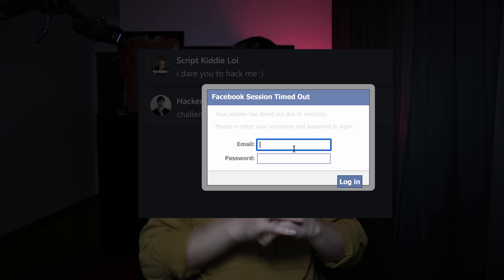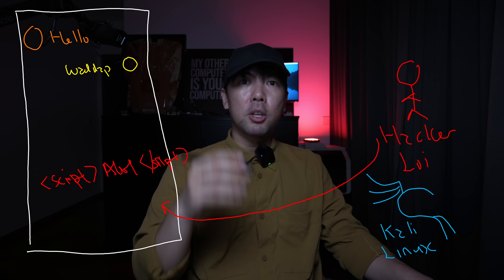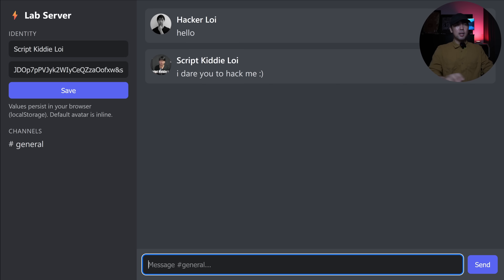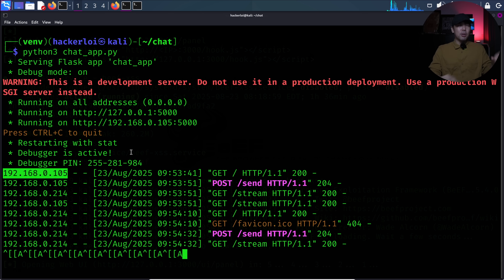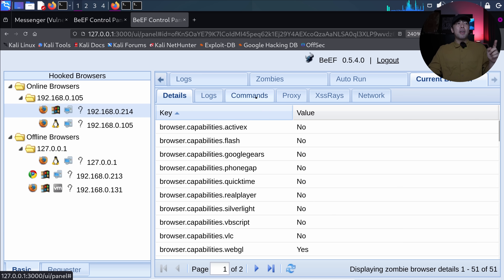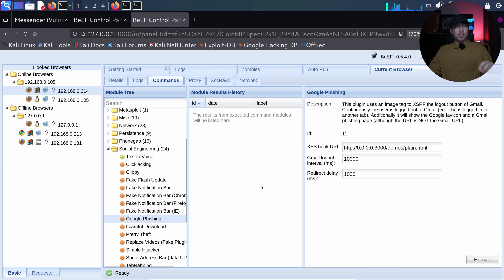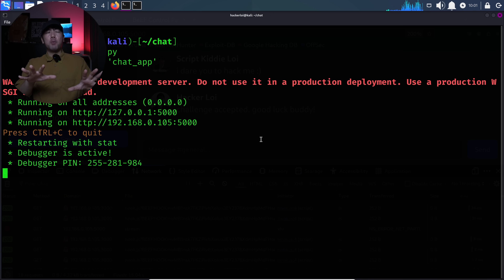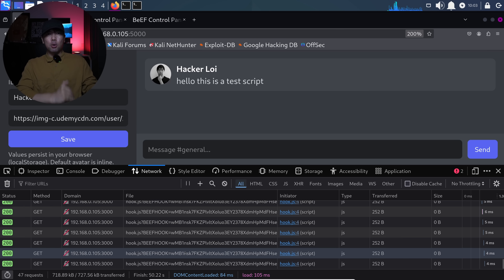Cross Site Scripting (XSS) Tutorial